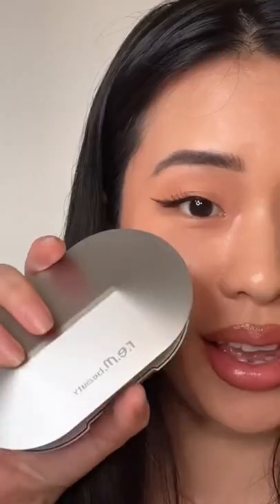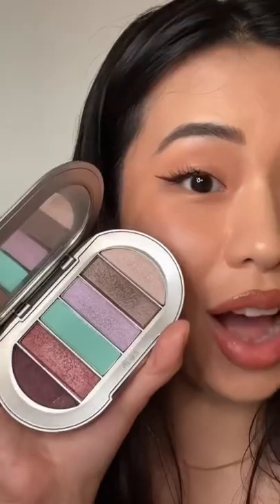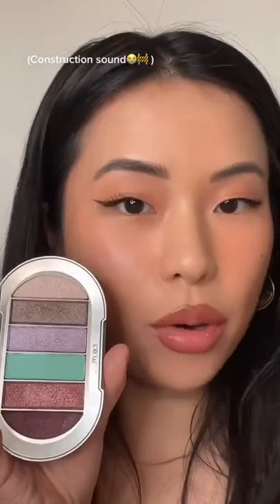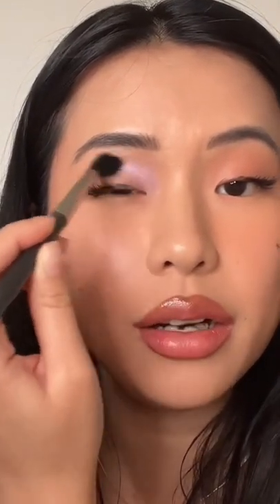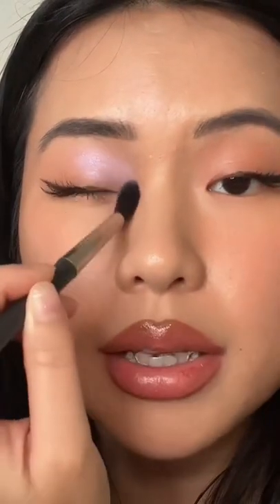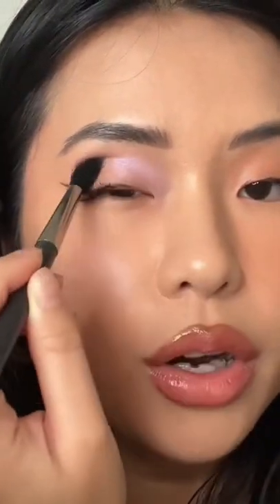I’ve been wearing this ONE eyeshadow 3 days straight